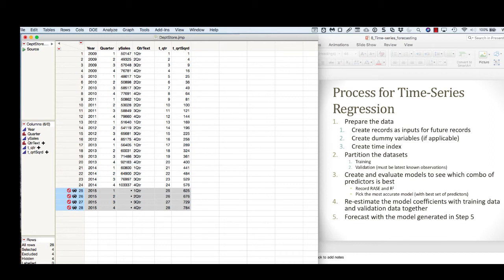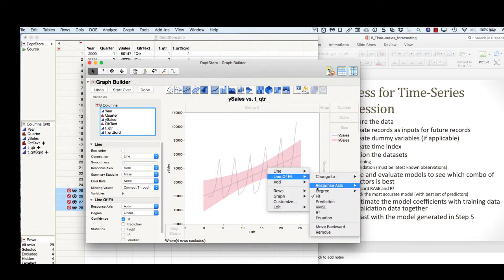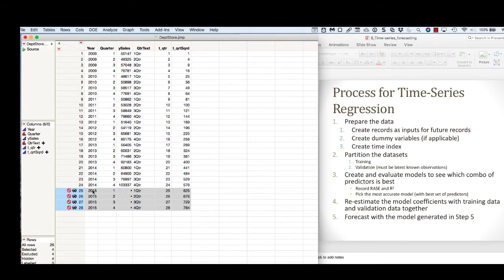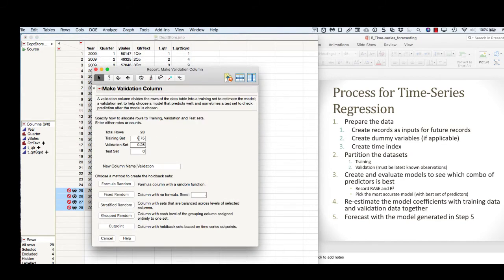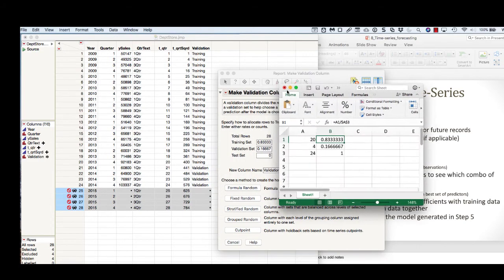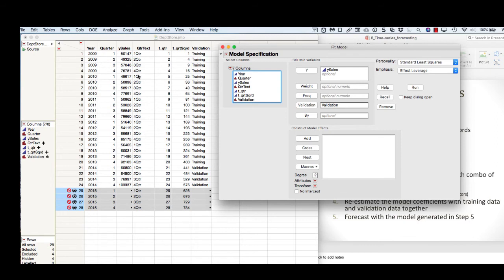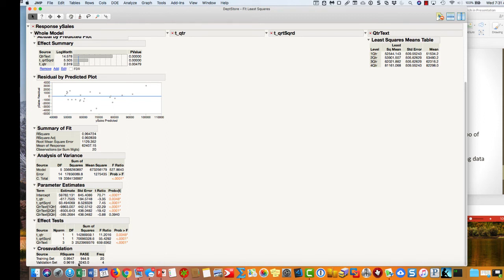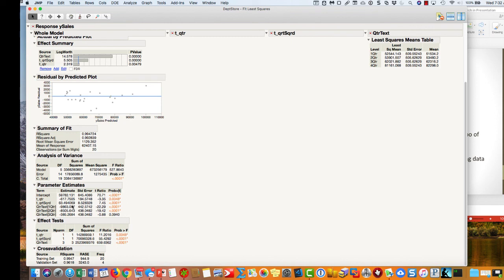Regression based time series forecasting Part 1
Initial time-plot visualization
Creating data partitions
Add input variables
Initial model evaluation